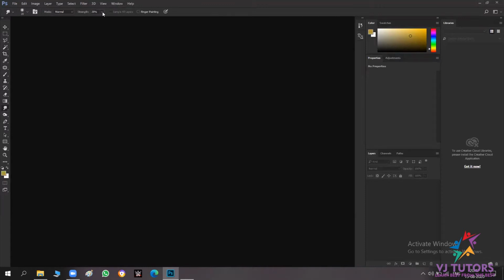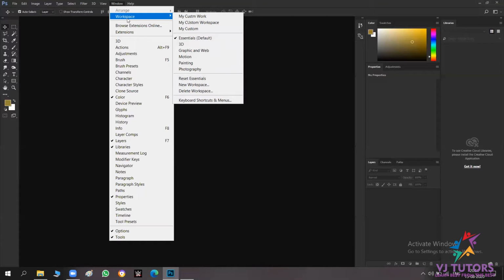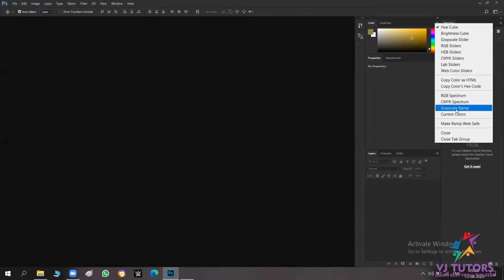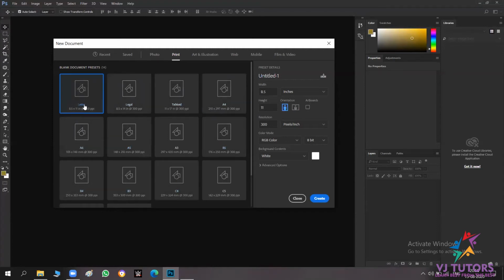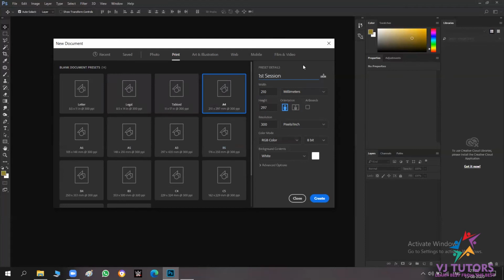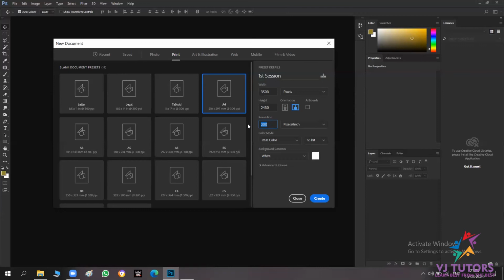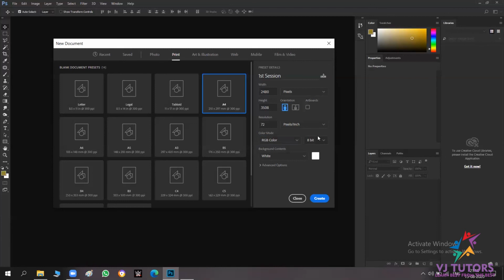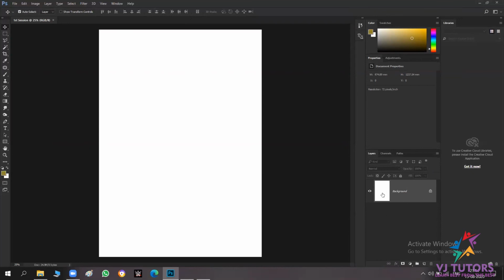Session 2 : Creating New Page In the Photoshop (Learn Photoshop From Scratch)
In This Video You Will Learn How To Create New Page In Photoshop, Units In Photoshop, Image Resolution, Photoshop Workspace

About Course:
In This Video Series You will learn How to work in the photoshop. We are starting a Session From Scratch. In this Total Video Course You will Get Around 18 to 22 Sessions. From Basic To Intermediate. We are Comin live on FB on Every Sunday 12 o clock to clear your Doubts In This Series.

ABOUT US:
We VJ Tutors are based in Mumbai from last. We take a classes Online and Offline. We have Certified Teachers From the Industry And Minimum 5+ Experience in this field.

Why Choose Us:
1) 1 to 1 Session
2) Online Doubt Sessions
3) Recorded Lecture of Each and Every Class
4) We have Minimum fees with easy EMI options